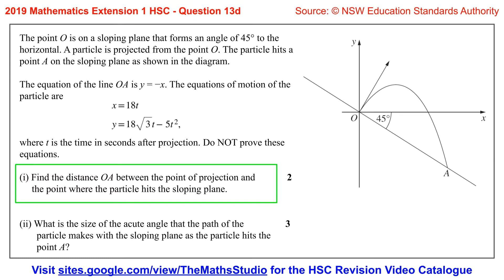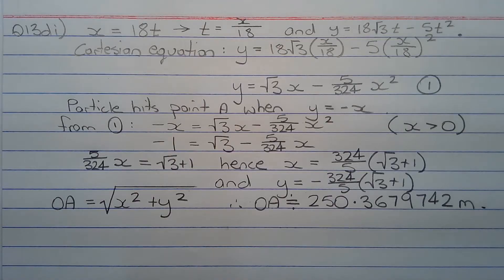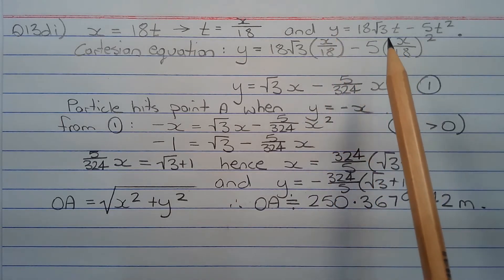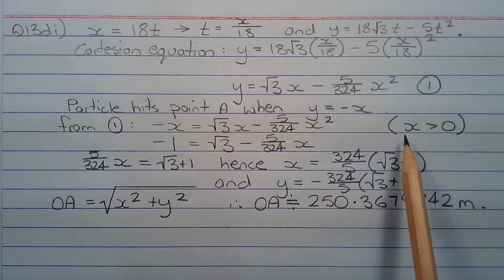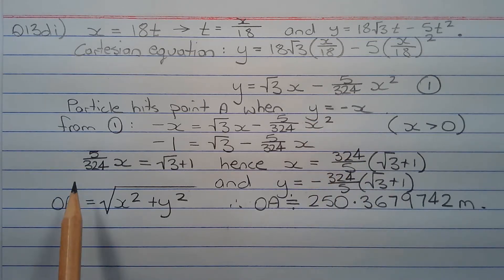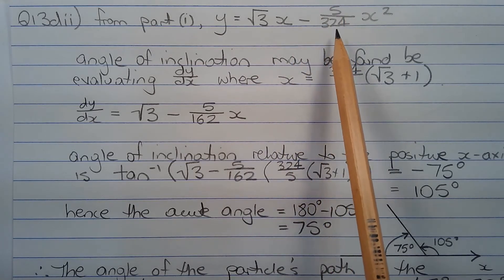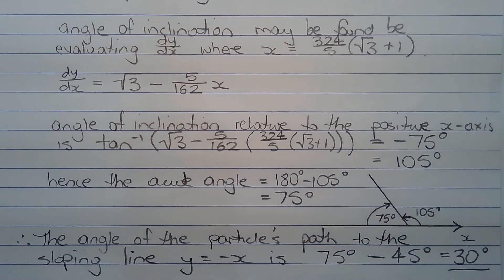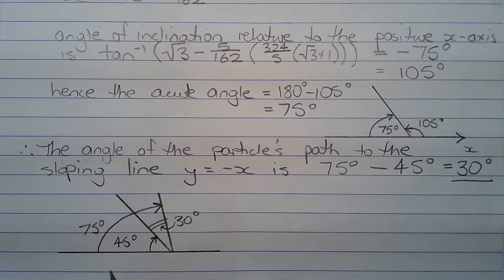2019 Maths Extension 1 HSC Q13d Solve projectile motion problem given the equations of motion